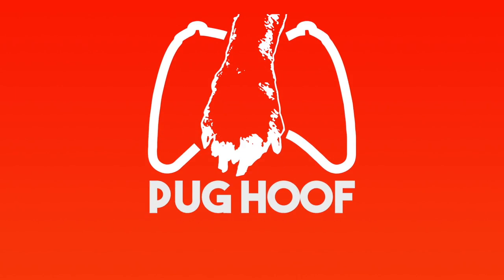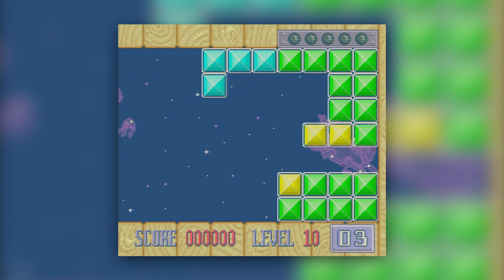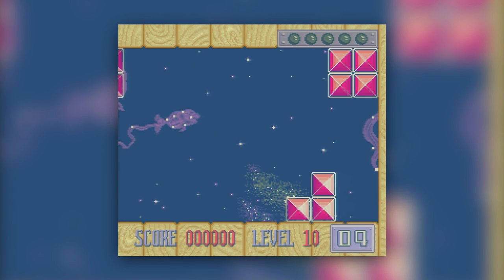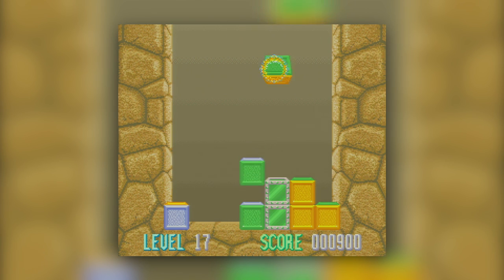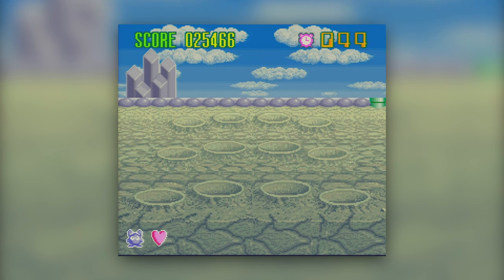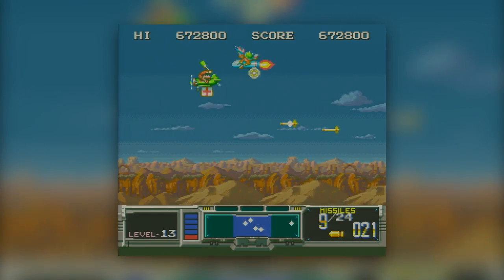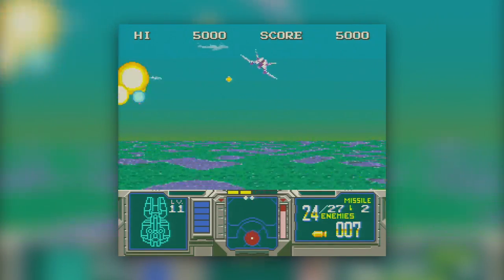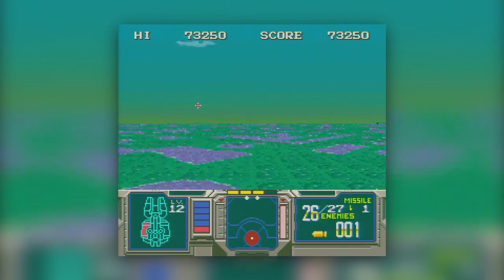Super Scope 6 Review - 6 Super Scope Games in One Cartridge! - Super Scope Review (60 fps gameplay)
Super Scope 6 is the very first game to appear on the Super Nintendo Super Scope. Featuring six games in one cartridge, you'd hope for this game to be full of value for would be Super Scope owners.

This Super Scope 6 review takes a closer look at this SNES lightgun to see how this Super Scope game fares today, as I start to look at every single Super Scope game for the Super Nintendo!

👾 See exclusive photos and videos over on the Pug Hoof Gaming INSTAGRAM

👾 Finally, you can also Like the Pug Hoof Gaming FACEBOOK